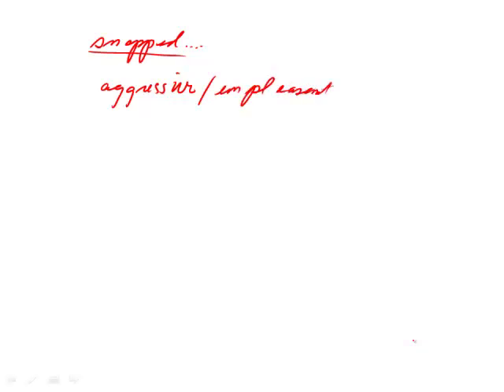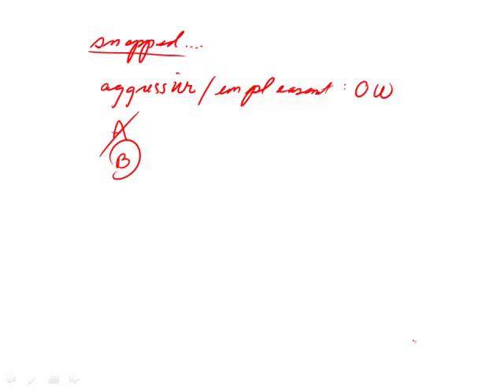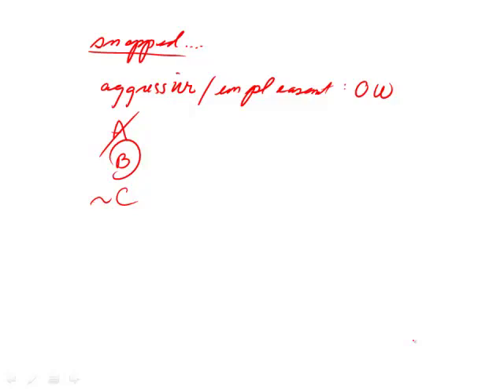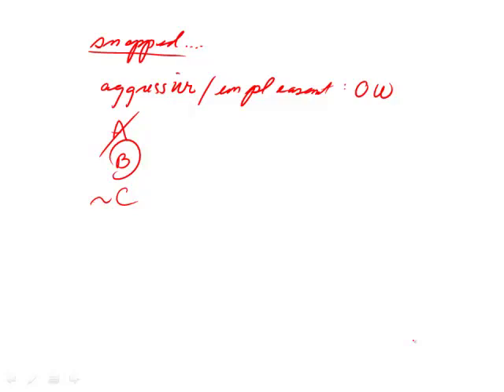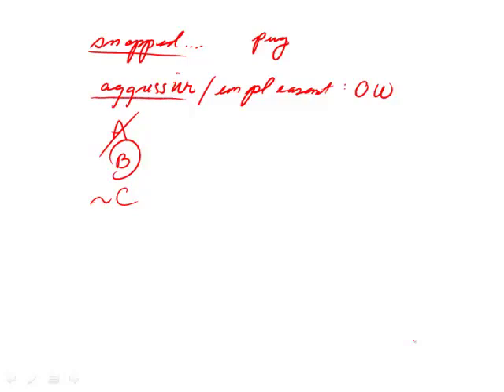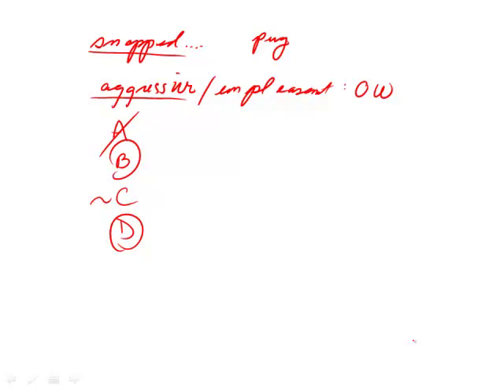Revised GRE Practice Test 1st Edition: Section 3 - Question 17 (Verbal)